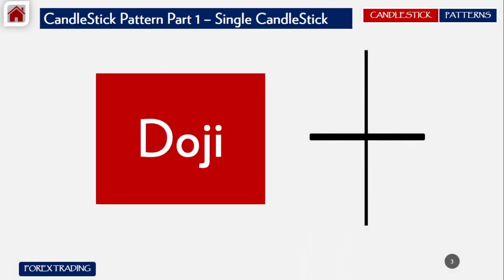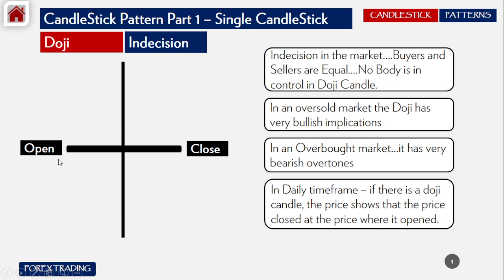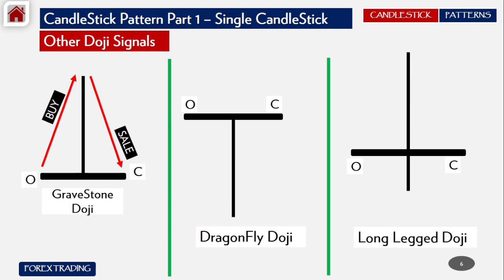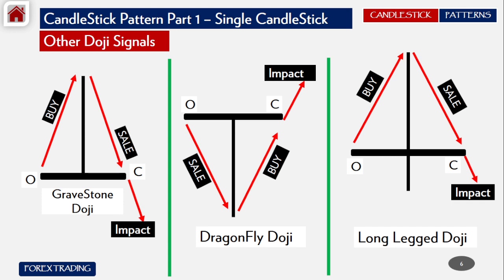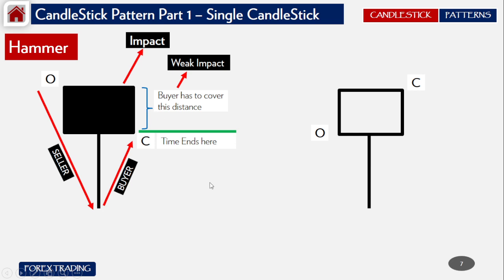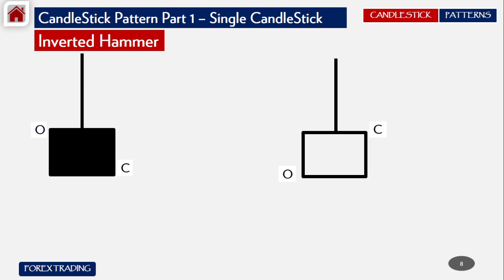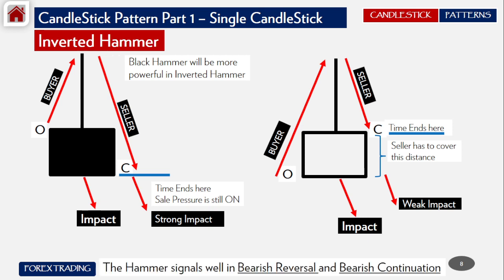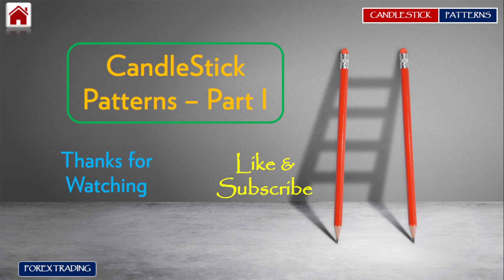CandleStick Patterns Part 1 - Single CandleStick Patterns